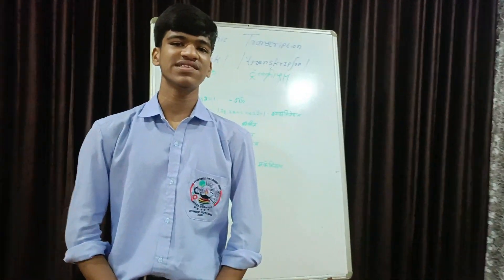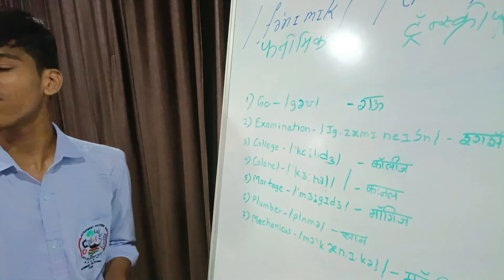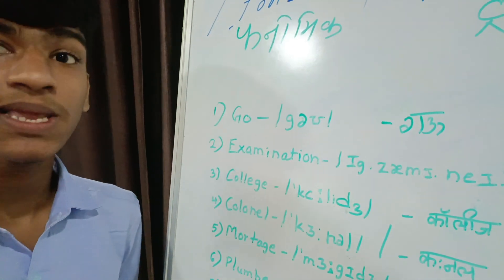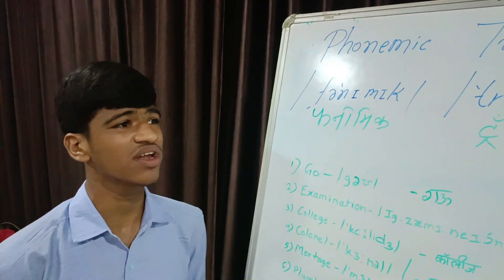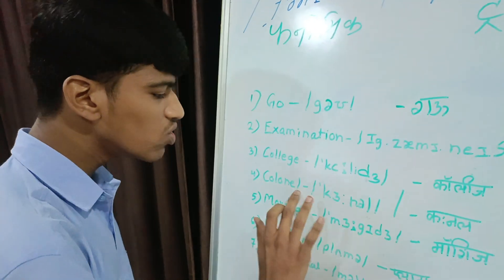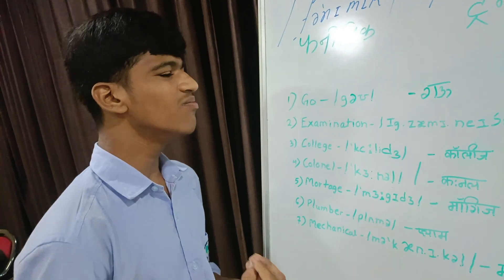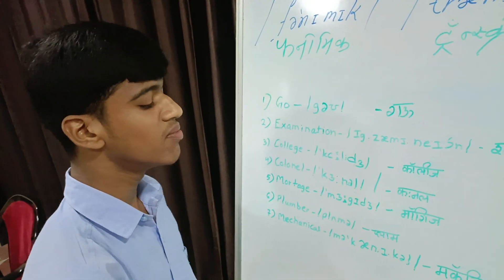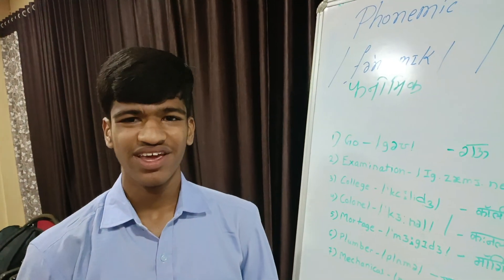Sincere effort by Sahil from Mechanical engineering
Phonemic transcription